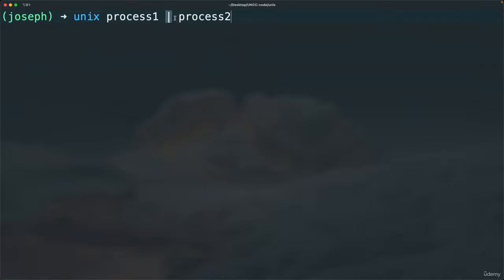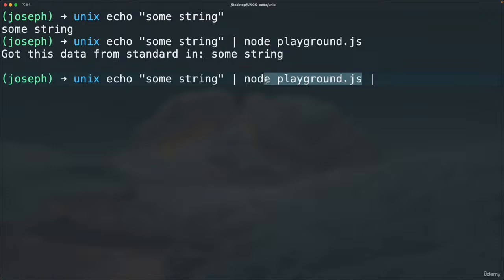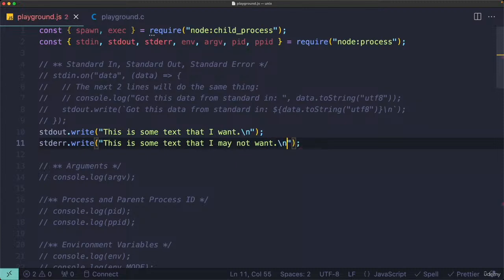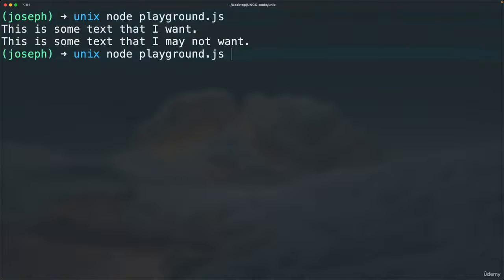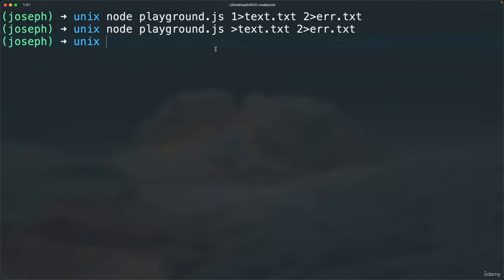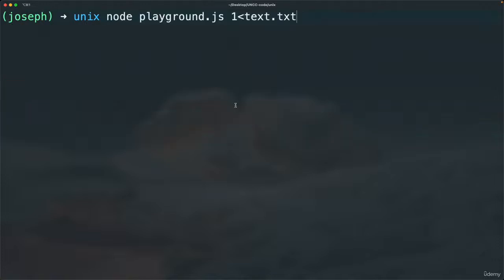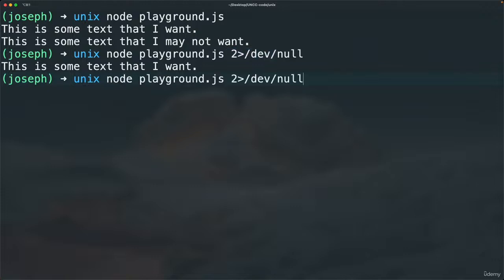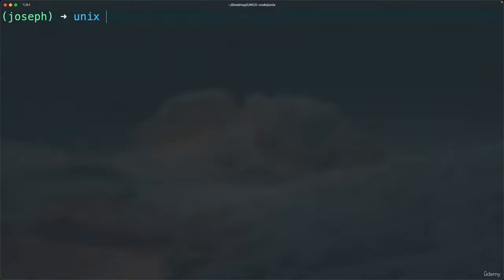15. Understanding Pipes and Output Redirection in Bash.mp4